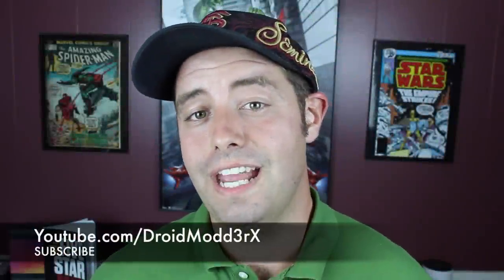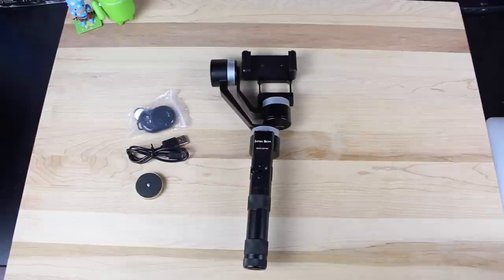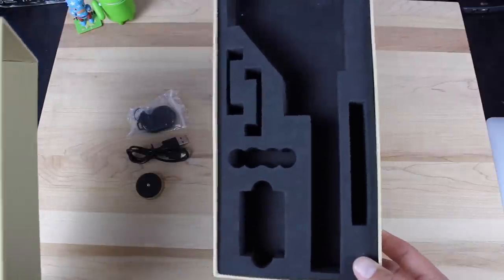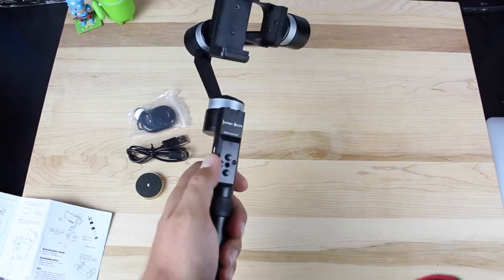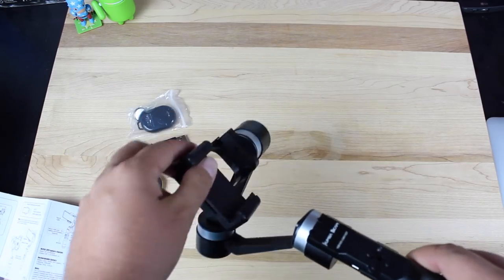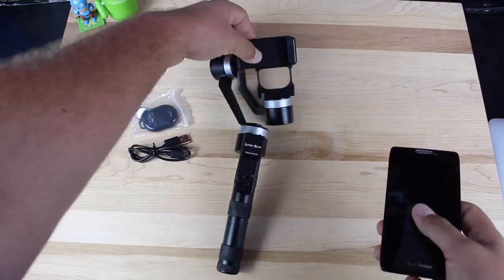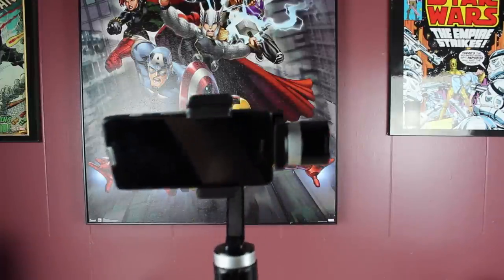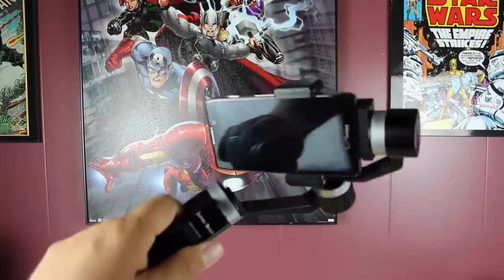Stabilize Your Iphone or Android Videos With KumbaCam 3 Axis Gimbal